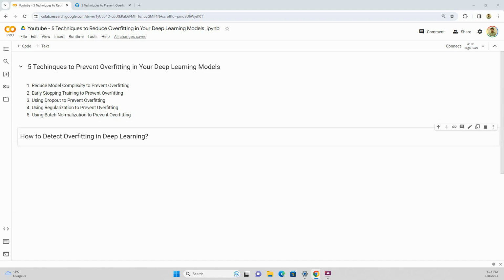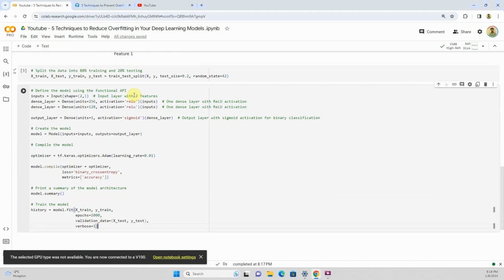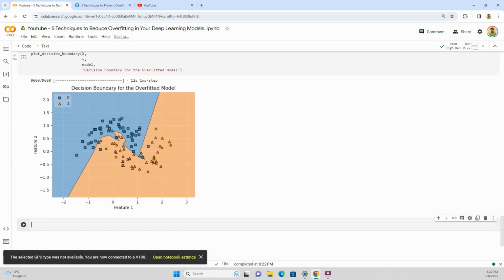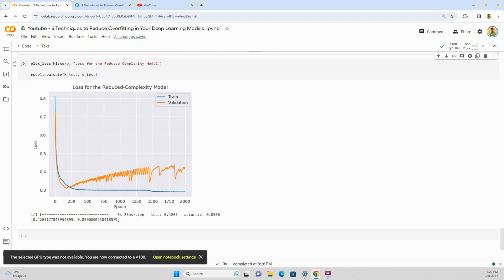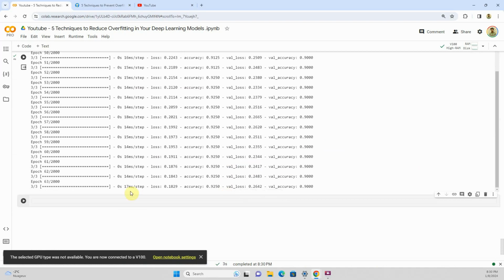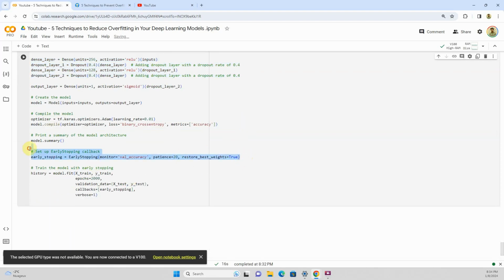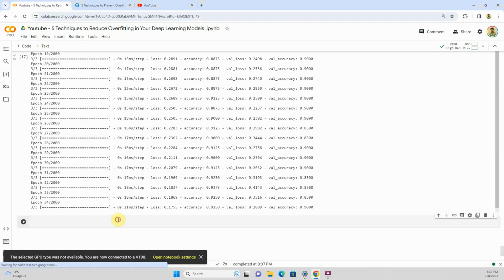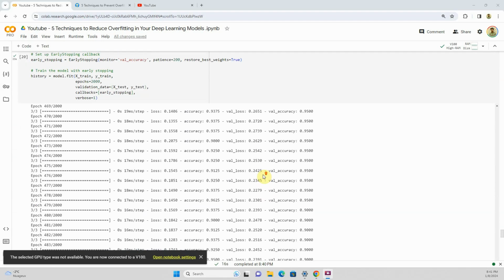5 Techniques to Prevent Overfitting in Deep Learning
In this video, I will share 5 techniques to prevent overfitting in deep learning models with you.

Overfitting is a common problem that occurs when your model learns too well from the training data and fails to generalize to new and unseen data. This can lead to poor performance and inaccurate predictions.

The 5 techniques that I will explain are:

- Reduce model complexity: Simplify your model architecture by reducing the number of layers, neurons, or parameters.
- Early stopping: Stop the training process when the validation error starts to increase instead of continuing until the end of the epochs.
- Dropout: Randomly drop out some units or connections in your model during training to reduce the co-dependence among them and increase the robustness of the model.
- Regularization: Add a penalty term to your loss function that penalizes large weights or complex models to prevent overfitting and improve generalization.
- Batch normalization: Normalize the inputs of each layer in your model to reduce the internal covariate shift and speed up the training process.

By applying these techniques, you can improve your model's performance and avoid overfitting. To learn more about these techniques and see some code examples, check out my article: